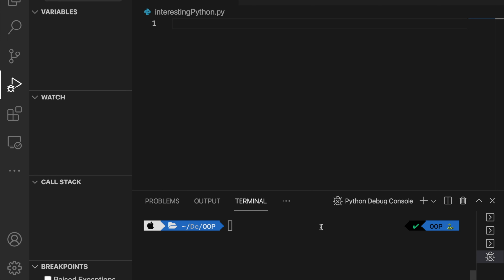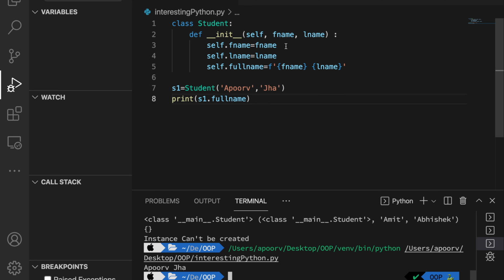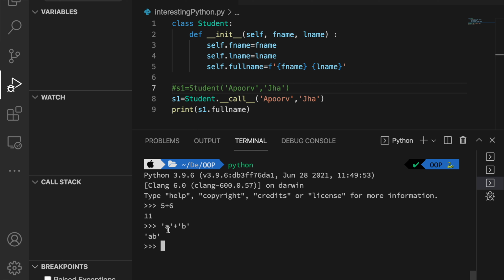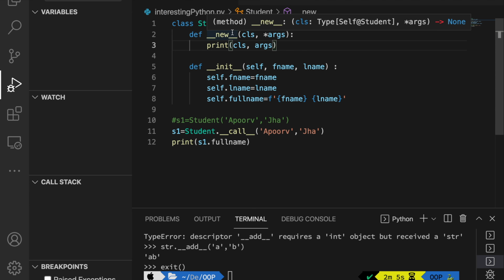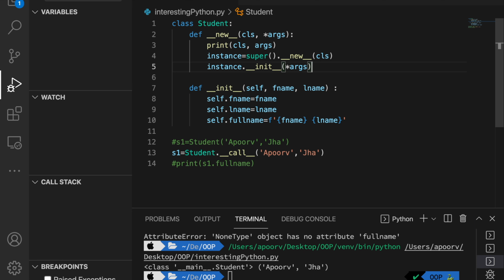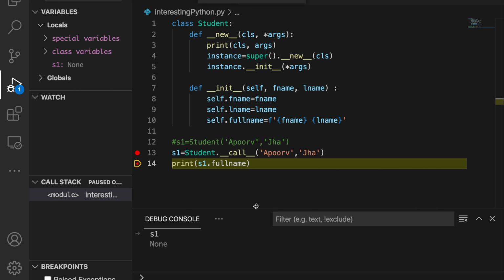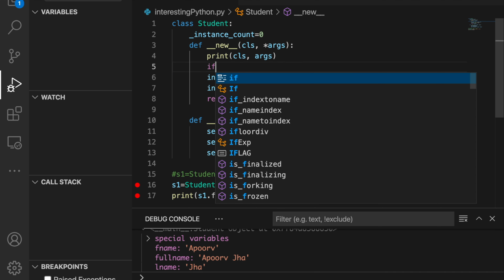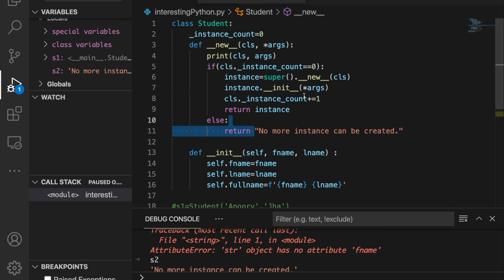Interesting Python | What happens when we create Instance of a Class?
This video explains about customizing __new__ method while creating instance.